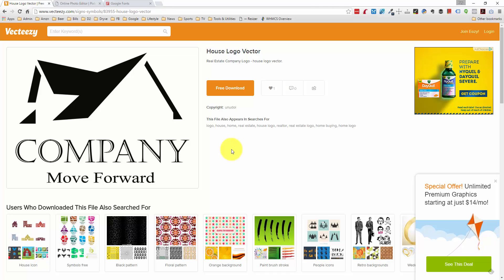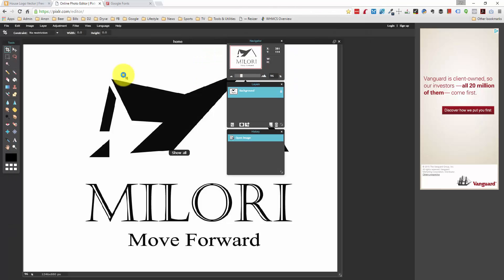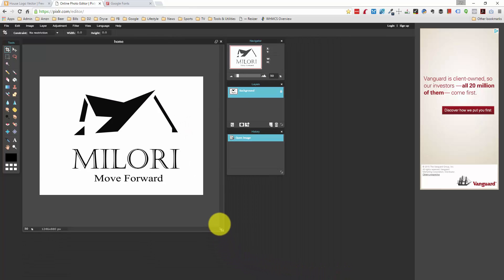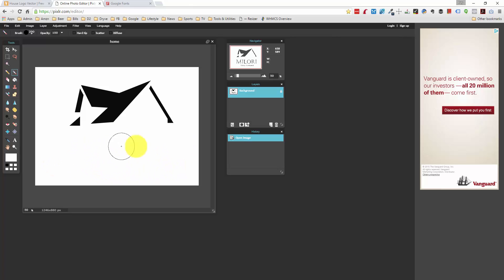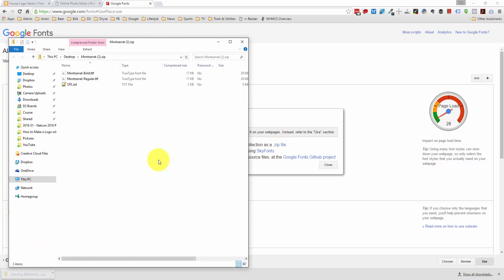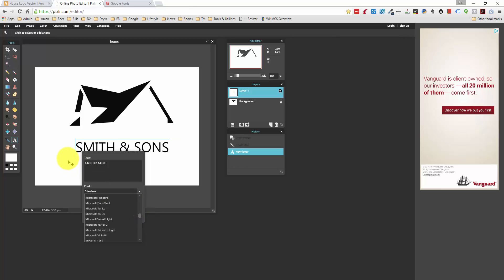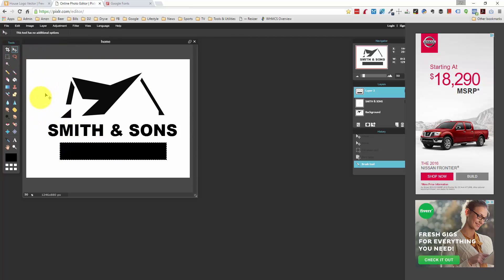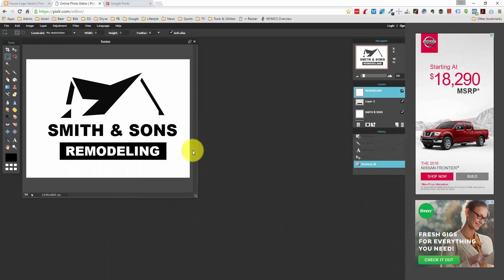How to Make a Logo for Free without Photoshop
Below are the steps to create a free logo without Photoshop for your business or personal project.

#1) Find a free graphic as the framework of your logo.

Here is the link to free logo vector file used in this tutorial:

#2) Select a free online photo editor, I chose Pixlr which has a very similar layout to Photoshop that I am familiar with.

#3) Upload JPG of your free logo graphic, erase the text and add new Text with the Pixlr type tool.

I chose a common font, Arial Black, which closely matches the Google font used in my Photoshop logo creation video below:

#4) Create a rectangular box to contain the 2nd line of text

That's it, with some resourcefulness you can figure out how to piece together free online tools to make a logo without Photoshop!